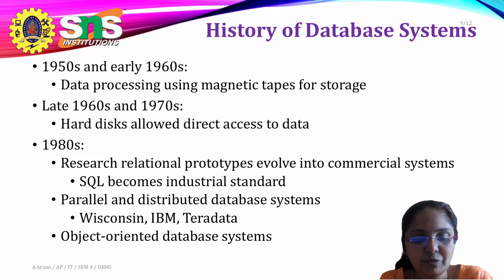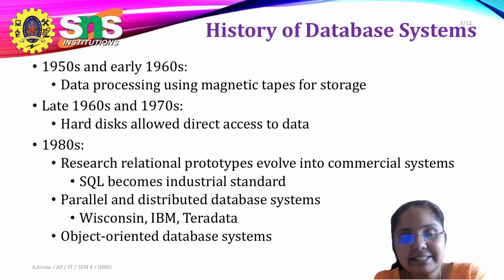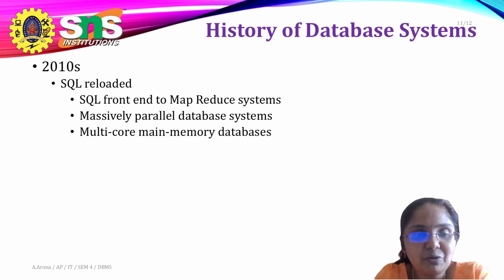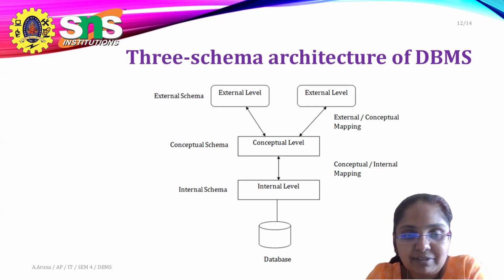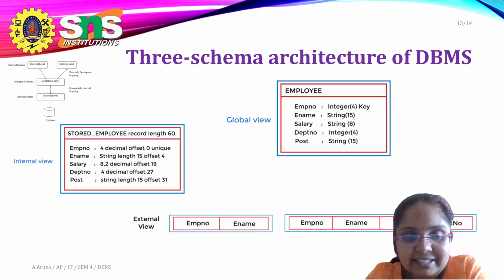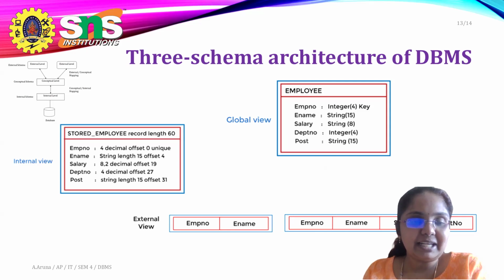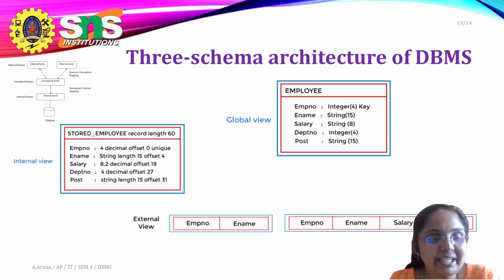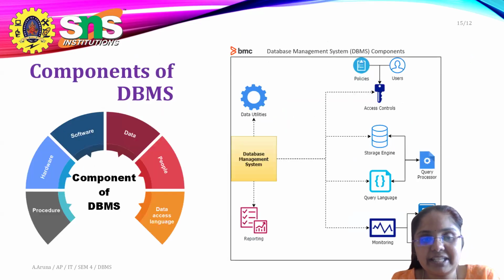History of DBMS|A Aruna| Assistant Professor / IT | SNSCT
The first database management systems (DBMS) were created to handle complex data for businesses in the 1960s. These systems included Charles Bachman’s Integrated Data Store (IDS) and IBM’s Information Management System (IMS). Databases were first organized into tree-like structures using hierarchical and network models.

As a result, contemporary DBMS systems like Oracle and MySQL were established. These systems are still developing today, incorporating newer technologies like NoSQL databases to handle unstructured data.